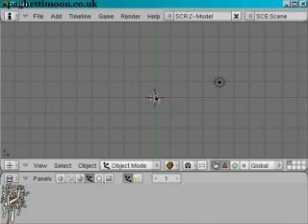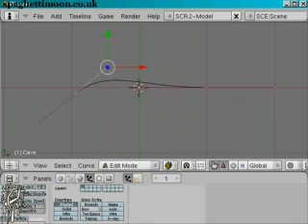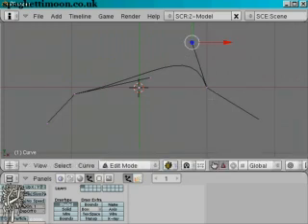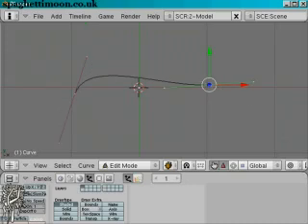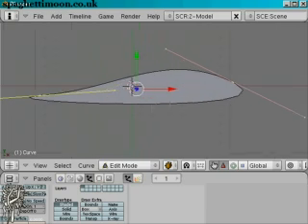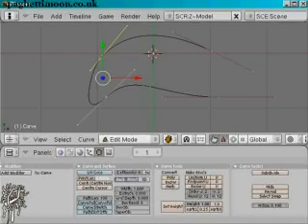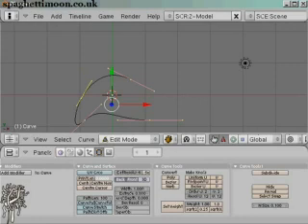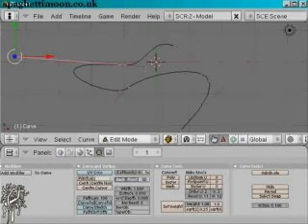Spaghettimoon's Basics of Bezier curves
Basics of Bezier curves in Blender 2.41